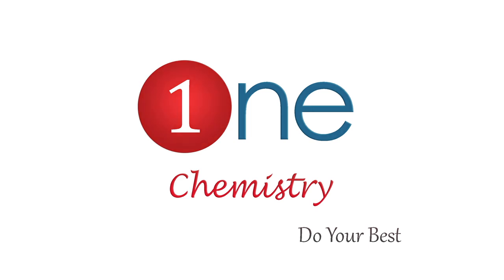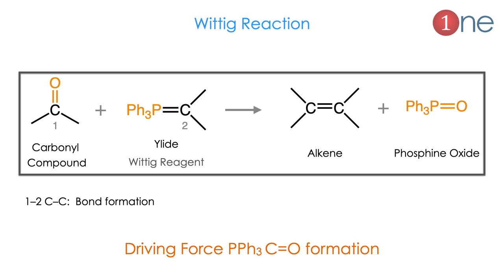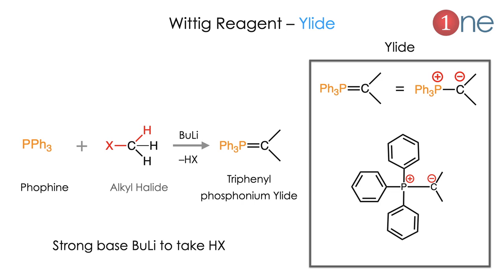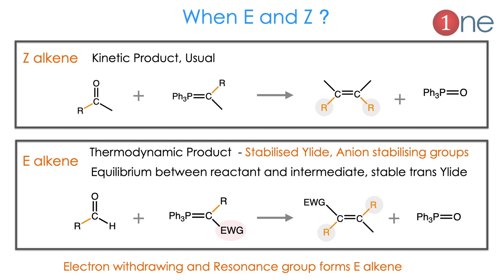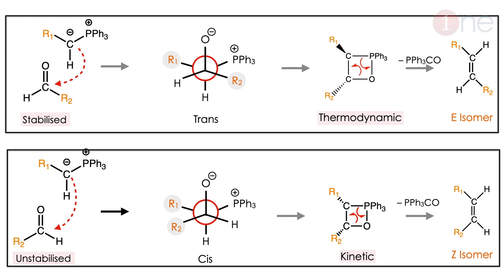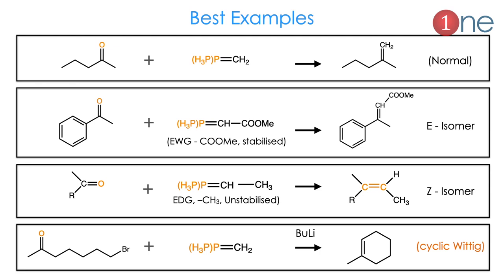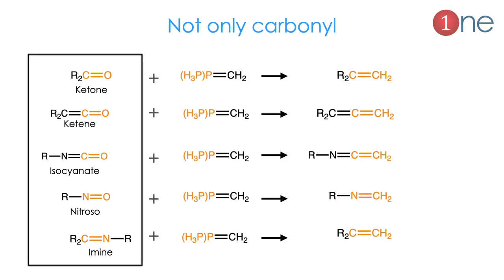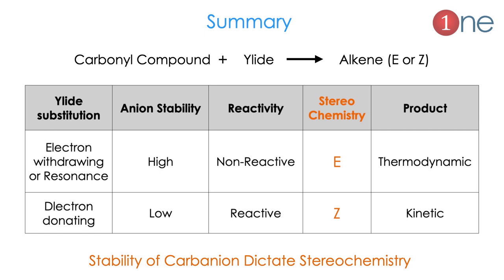Wittig Reaction – Basics, Mechanism & Problems | Master Organic Chemistry | One Chemistry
This video is about Wittig reaction. The reaction will be useful for converting aldehydes and ketones to alkenes. A carbonyl compound react with unstable ylide forms cyclic transition state and then forms alkene.
The reaction is stereospecific and forms alkene based on the stability of ylide. The stable ylide from E type alkene and unstable ylide from Z alkene. Then the common and top problems in aromaticity was answered. The solved question can be used as better source of learning and understanding.

Office Address
Dr. B. Ganesh Kumar,
1255, Third street, Asari Colony,

Please feel free to give comment and feedback.
The creator of this channel Prof. GKR, has Ph.D in Chemistry from Hyderabad Central University and cleared CSIR-JRF and NET. He is currently Associate Professor in the P.S.R Arts and Science College, Sivakasi, Tamil Nadu.